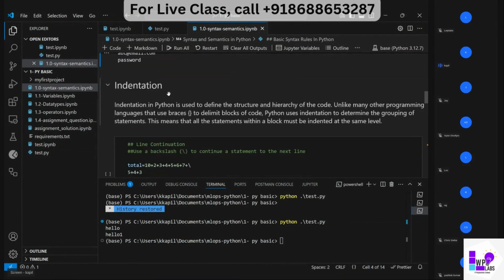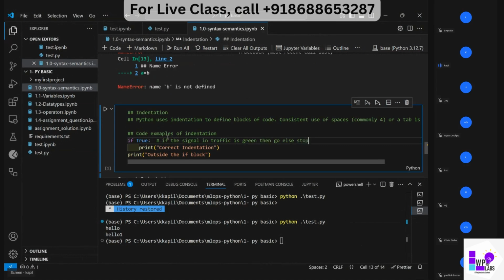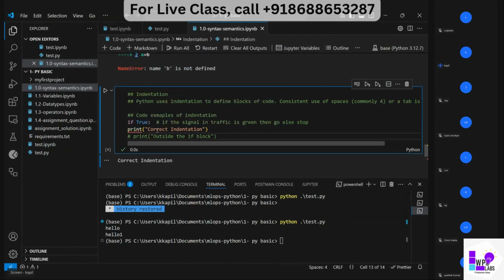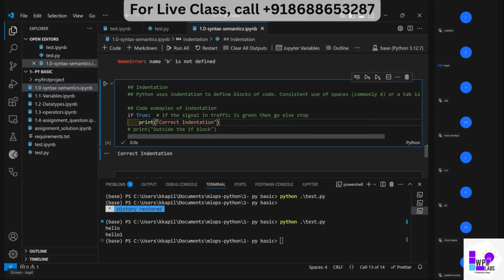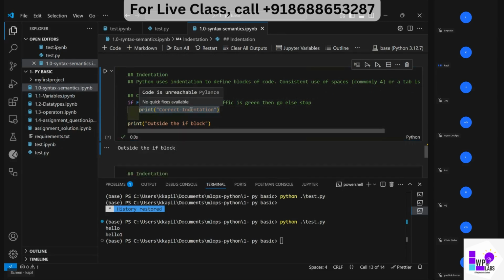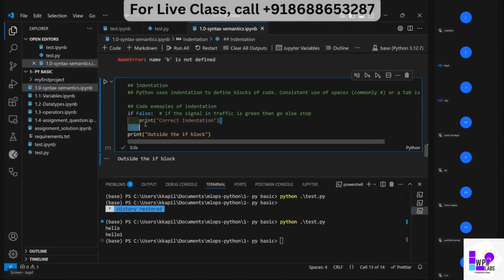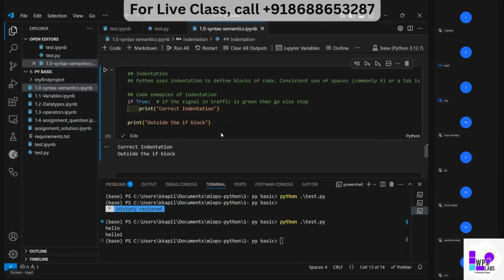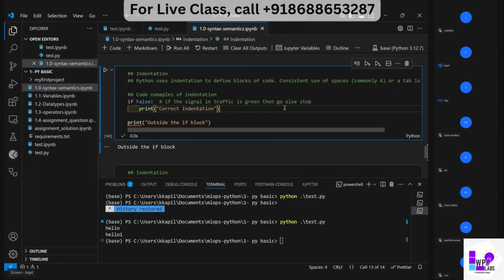MLOps Day 15 | Indentation in Python | From Zero to Hero Live Classes by LWP Labs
In this session, we focus on Indentation in Python — one of the most important concepts that defines how code blocks are structured.
You’ll understand how indentation works with if-else statements, loops, and functions, along with common mistakes beginners make and how to fix them.

📘 In this video, you’ll learn:
✅ What is indentation and why it’s crucial in Python
✅ How indentation defines code blocks in Python
✅ Indentation with if-else and loops
✅ Common indentation rules and syntax errors
✅ How proper indentation improves code readability and structure

🎯 About the Series:
The LWP Labs From Zero to Hero program helps you master Python, MLOps, and AI Engineering through practical, live, and hands-on learning.
Each session builds your foundation — step by step — for real-world MLOps and ML projects.